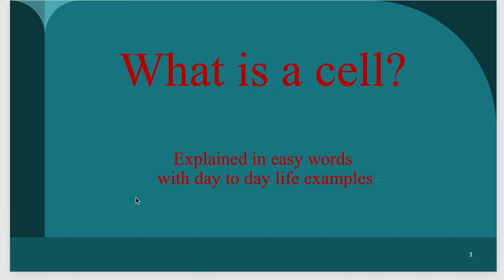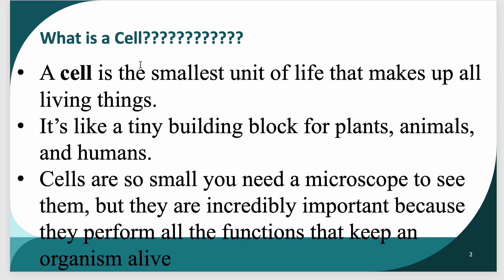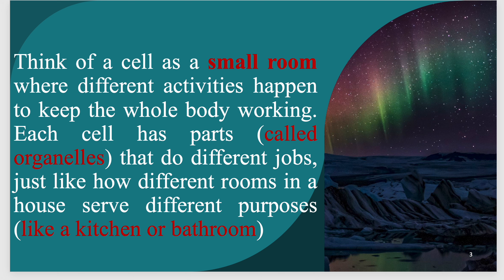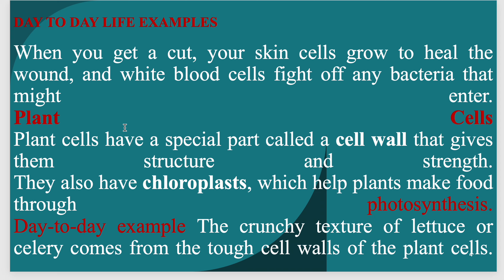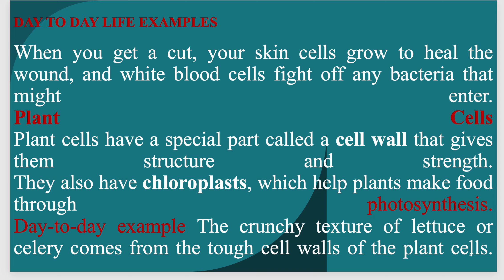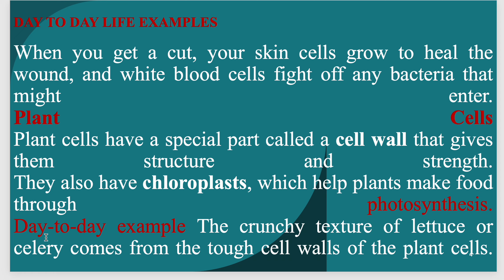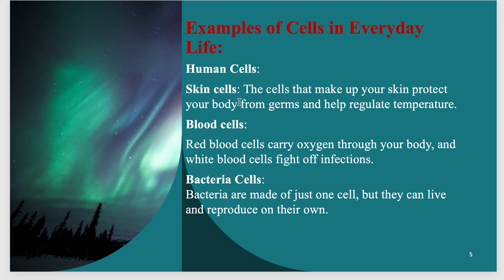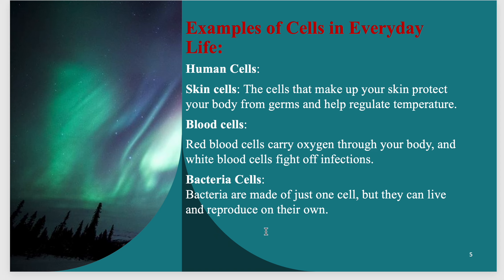What is a Cell for kids ?? Cell explained in Easy words || Cell explained in English